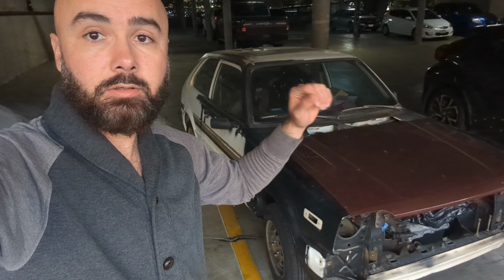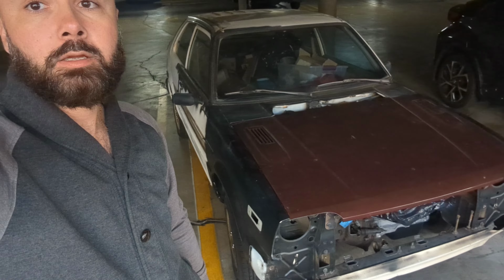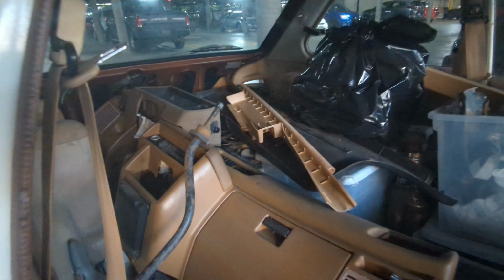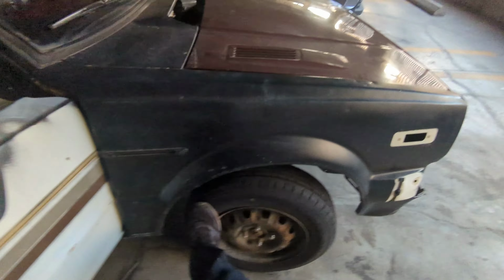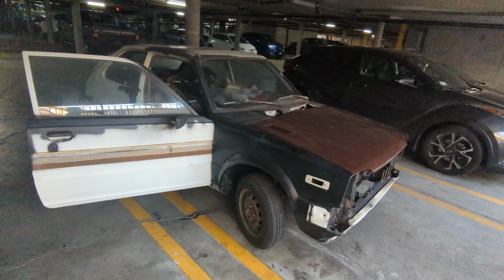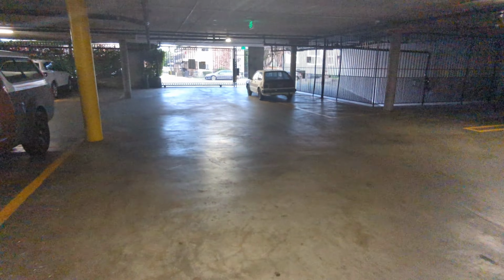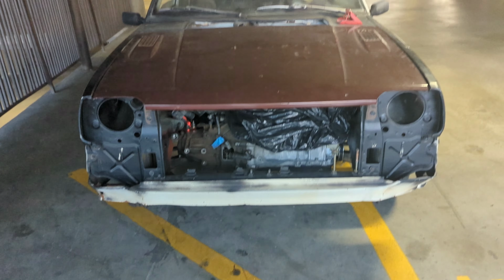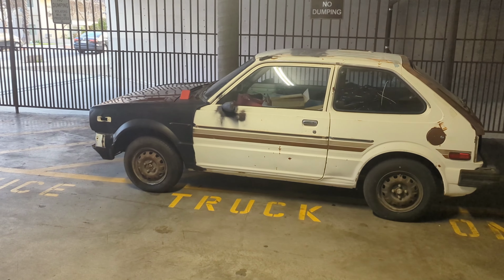Sad but good news! 81 Civic Swap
I had to reach out to my boy @Guillenperformance to help me out with this build!